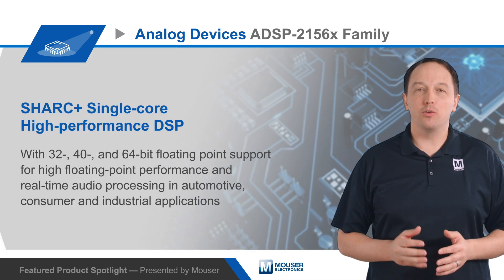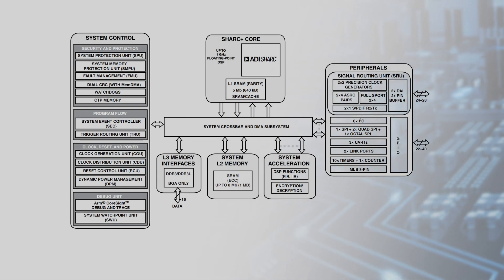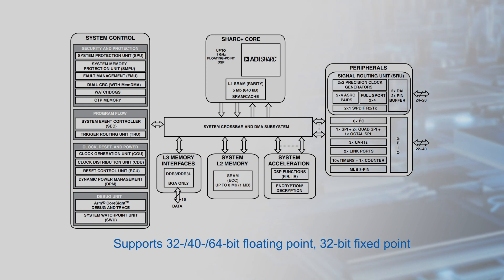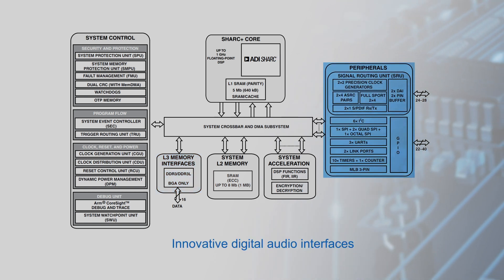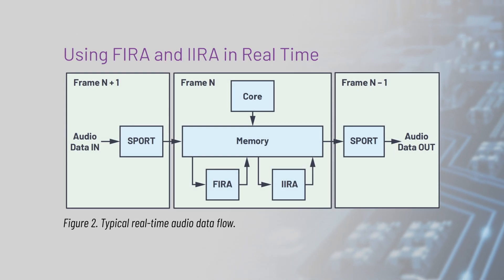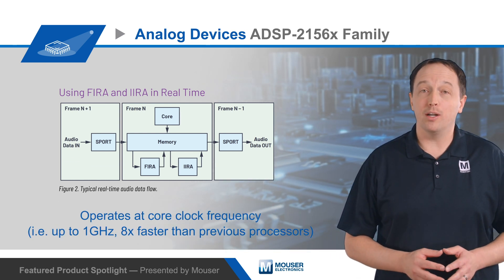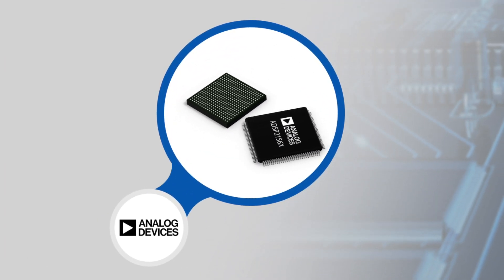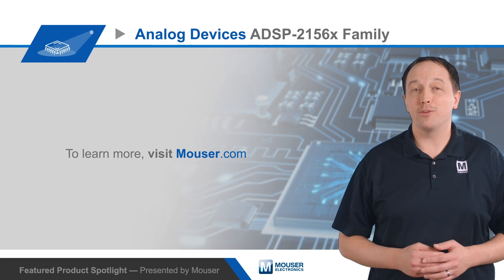ANALOG DEVICES INC. ADSP-21566/21567/21569 SHARC+ Single Core DSPs | Featured Product Spotlight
Analog Devices ADSP-2156x Family of SHARC+ Single Core DSPs offer 32-, 40-, and 64-bit floating-point support for high floating-point performance and low latency real-time audio processing in automotive, consumer, and industrial applications.